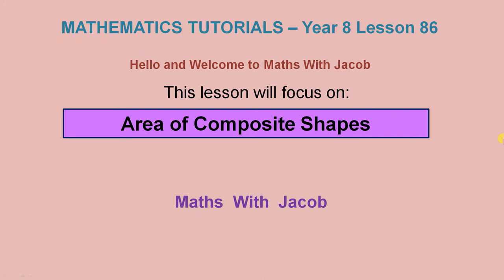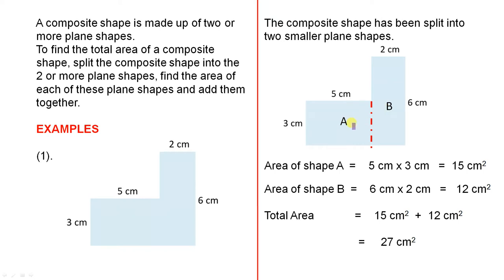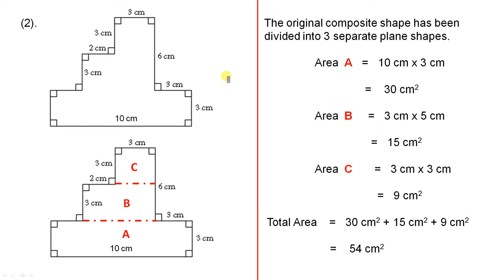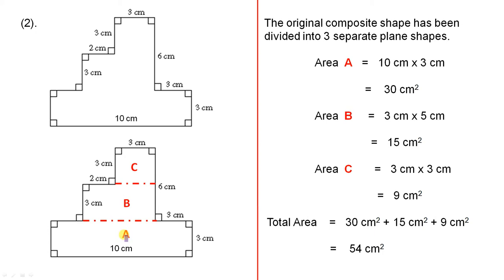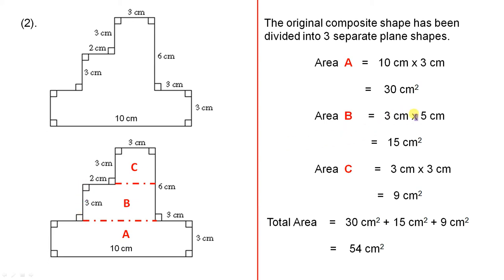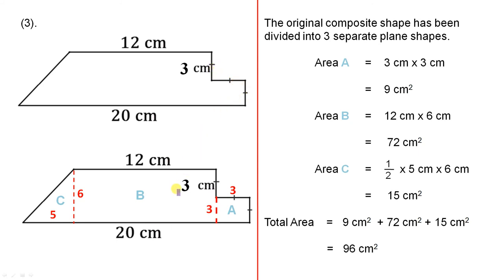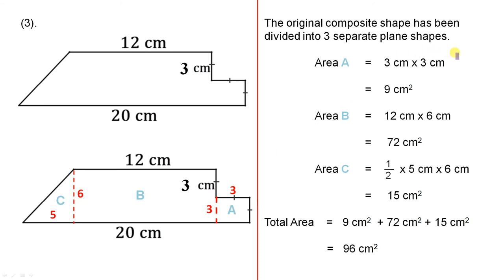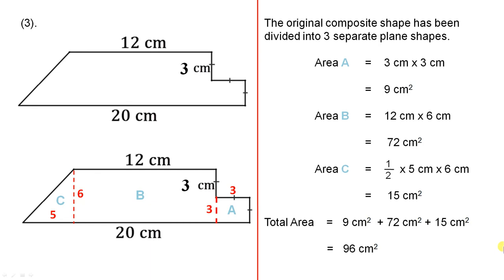Area of Composite Shapes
This video shows how to find the area of different composite shapes.